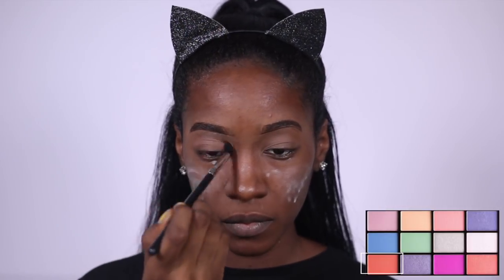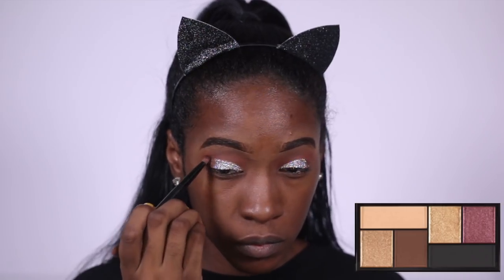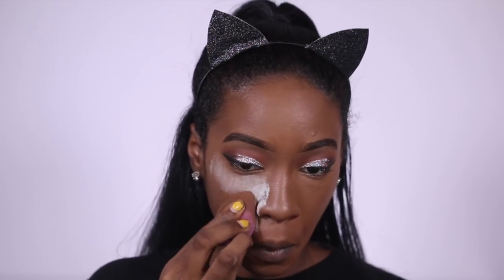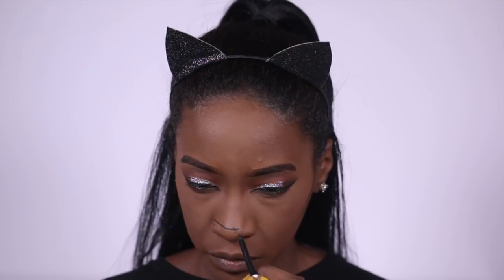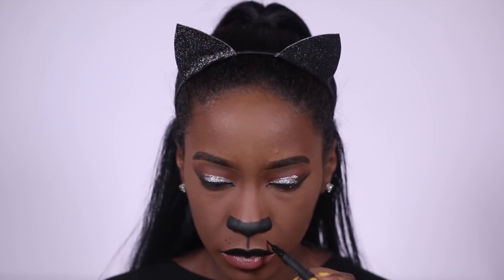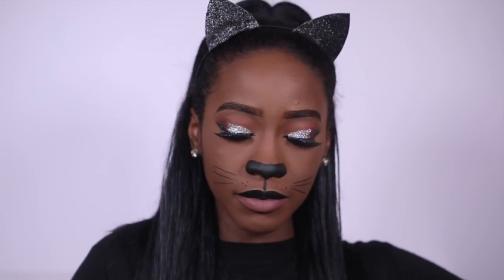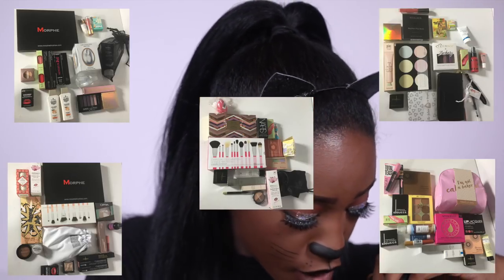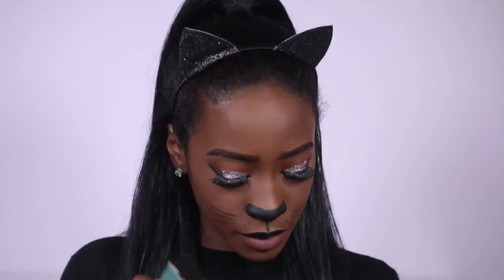Glitter Cat Halloween Makeup Tutorial | 2 Year Youtube Anniversary Giveaway (Closed)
Hello hello hello beautiful people! So for my LAST Halloween tutorial of the year I gave you all a really easy and last minute makeup look ... a cat! I hope you all liked this series and if you do recreate any look that I've done make sure to tag toomuchfright so I can see it -toomuchfright

PRODUCTS MENTIONED:
Benefit Cosmetics Goof Proof Brow Pencil (5)
Beauty Bakerie BROWnies Eyebrow Gel (Brown)
NYX In Your Element (Air)
NYX Face and Body Glitter (Crystal)
Maybelline The City Mini Palette x Shayla
Sigma Gel Liner (Wicked)
Becca Ultimate Coverage Complexion Crème (Sienna)
Tarte Shape Tape (Deep)
RCMA No Color Powder
Black Radiance True Complexion Contour Palette
Artist Couture (LaBronze)
Colourpop Gel Liner (Swerve)
Colourpop Ulta Matte (Friday)
MAC Retro Matte Liquid Lipcoulour (Topped with Brandy)
*This was sent to me by Octoly & MAC
Can't find the second eyeliner I used but any liquid liner will work!

WINNERS!!!
1. Devin Broussard
2. Lynette Hullum
3. Beth (requested full name not be disclosed)
4. Brittany Pyles
5. Cassidy Wade

Soooooooo it's my two year anniversary on Youtube (tomorrow) and to celebrate I'm hosting a giveaway!

and everything you need to know!
Other entries are BONUS entries.
Ends November 8th at 11:59pm.
Winners will begin to be notified November 9th.
If you are notified to have won you will have 24 hours to claim your prize. If
it is not claimed I will move on to the next person and continue to do this
until all prizes are gone. The winners will be announced in the description box of the
You must have parental consent to enter if you are under 18.
Please don't message me saying that you want to win. The winner is
randomly chosen.
Thank you again for all the support and good luck to everyone!

5 WINNERS WILL WIN A BOX OF RANDOM BEAUTY GOODIES!!